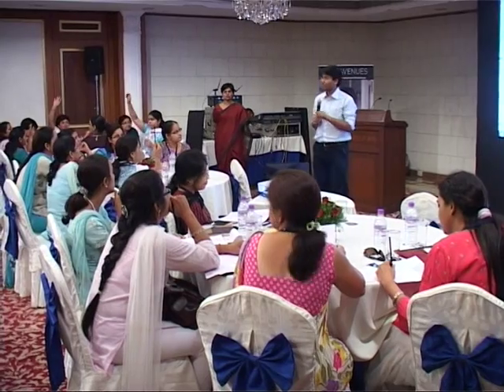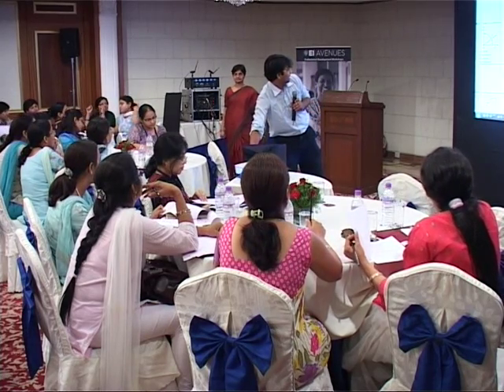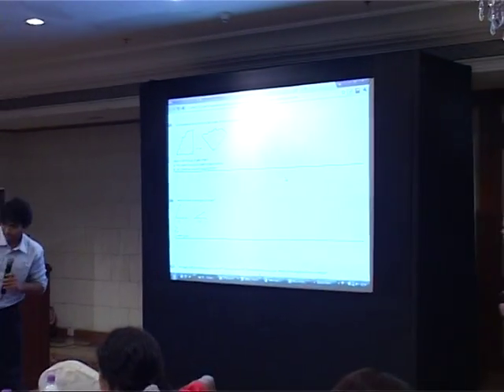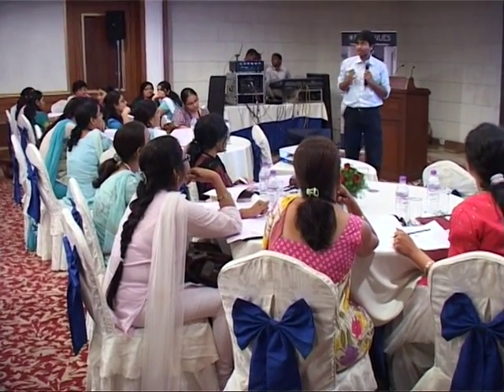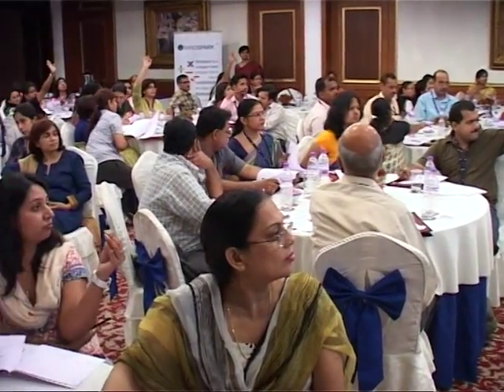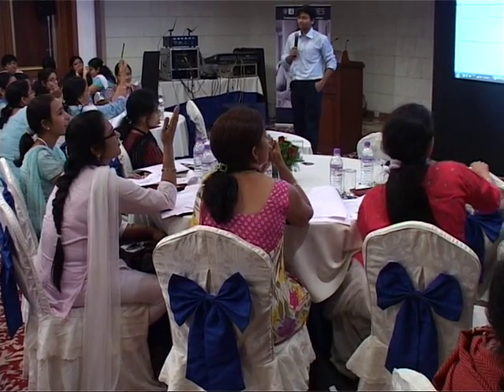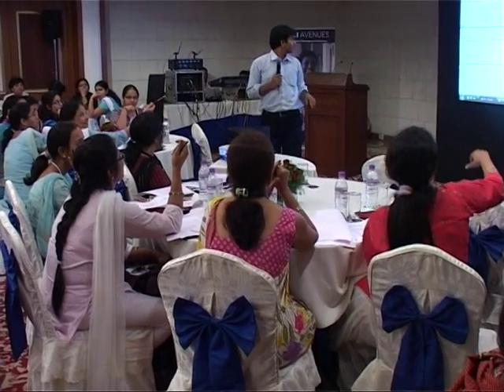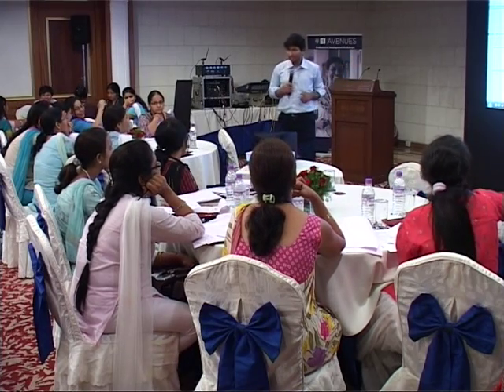Maths Misconception Workshop - Part 2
Mathematics teachers today experience major challenges not only with the content they teach, but also the way they teach it. Another concern that most share is the decreasing level of interest that the students show in the subject.

To address these and many such challenges, EI brings Professional Development Workshop -- Math under its workshop series EI Avenues on Math from Misunderstanding to Deep Understanding --clearing misconceptions about Mathematics.